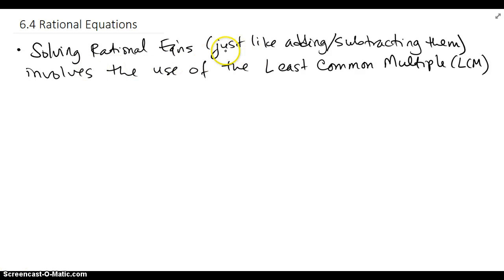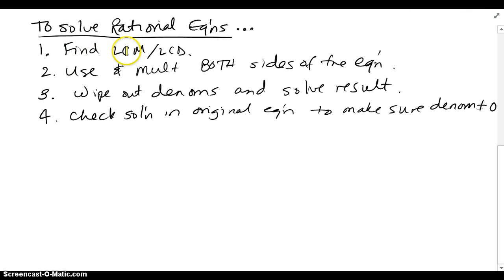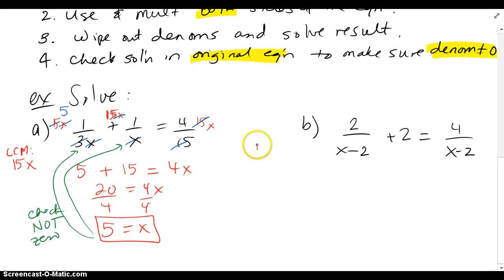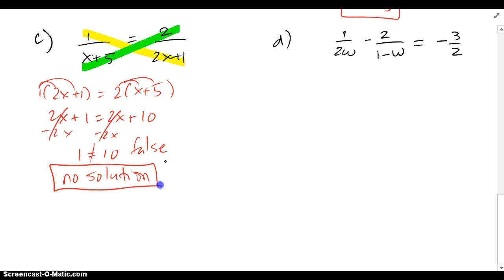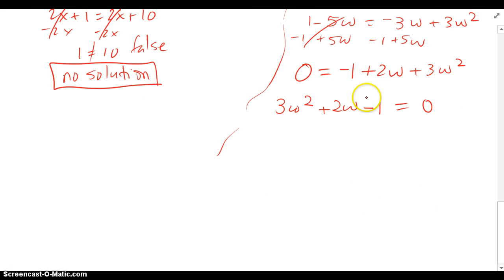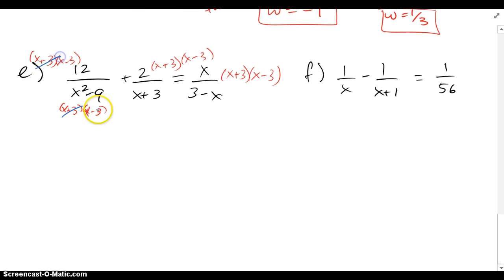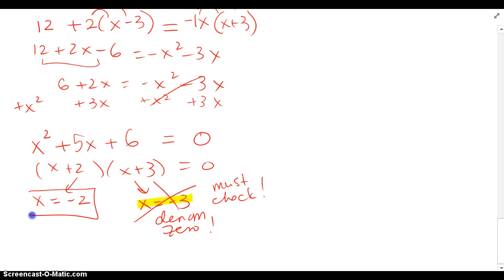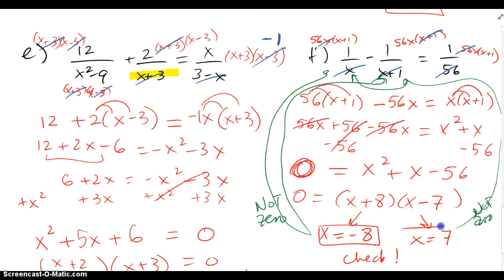6.4 Solving Rational Equations